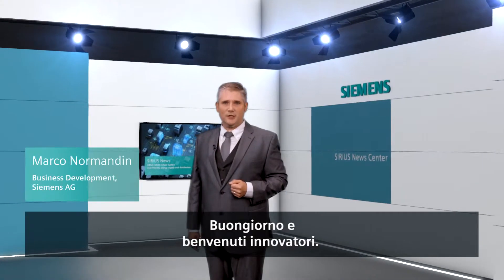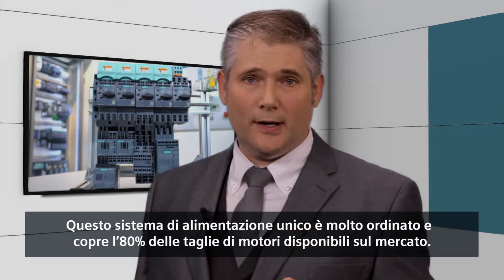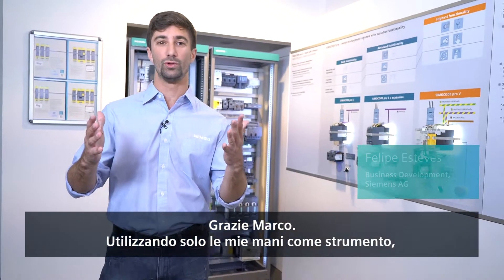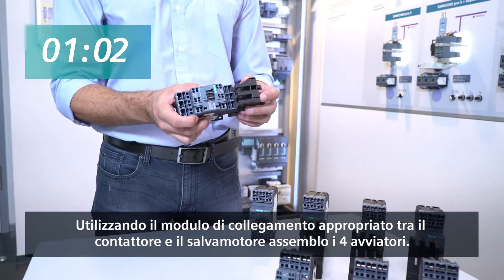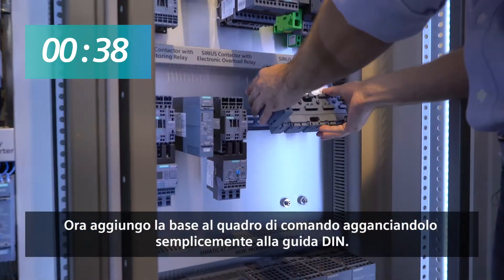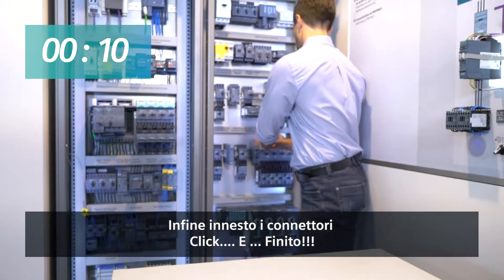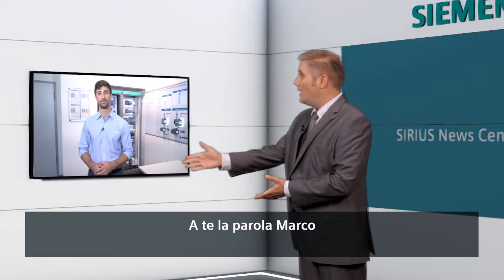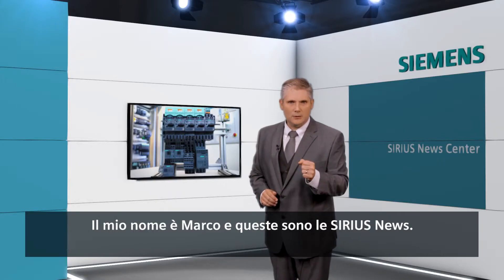siemens sirius 3rv 29 infeed system it original